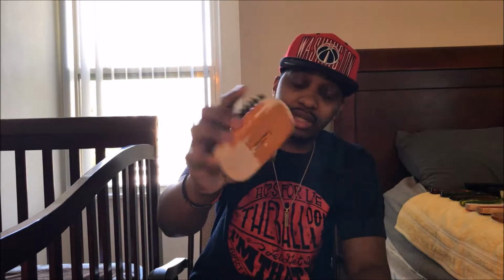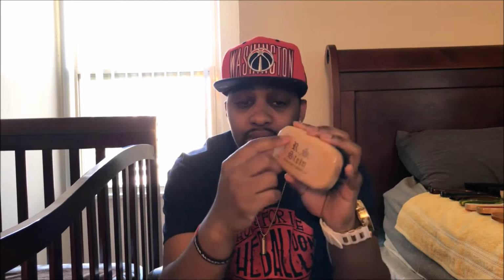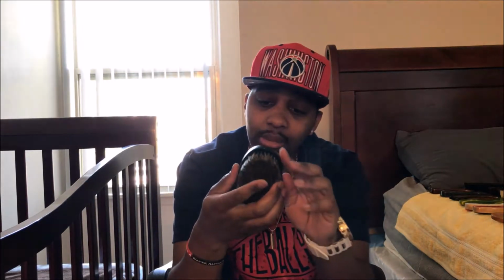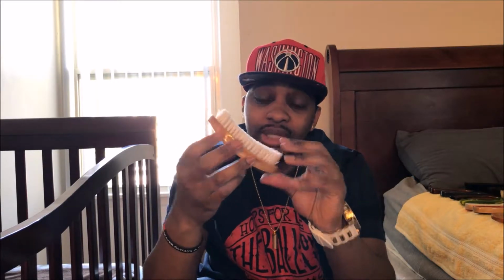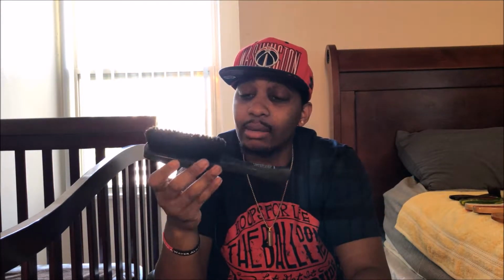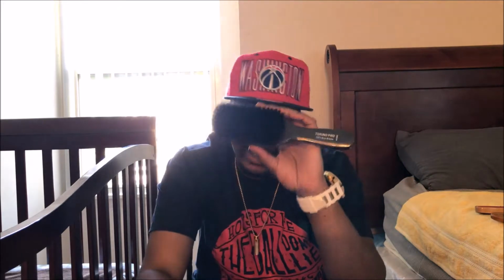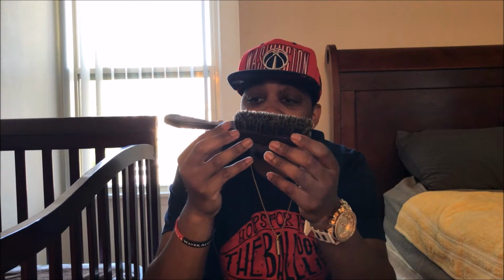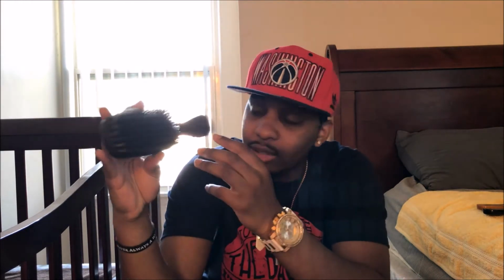360 Waves: My Brush Collection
a display of every wave brush in my collection